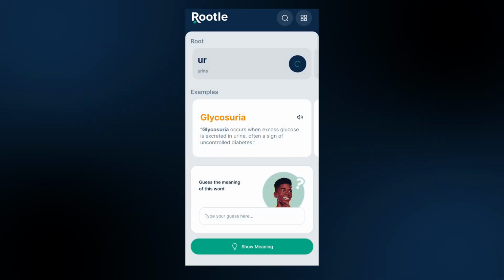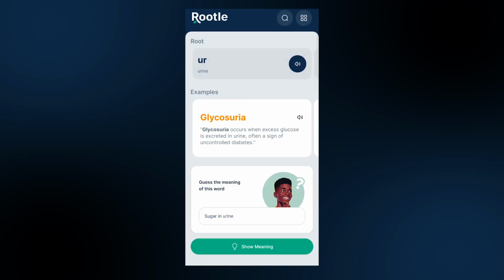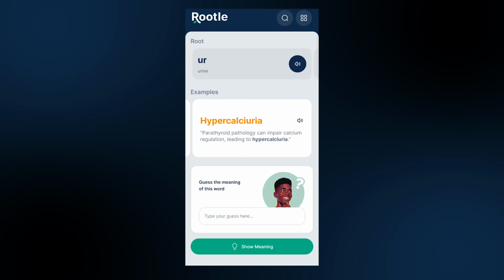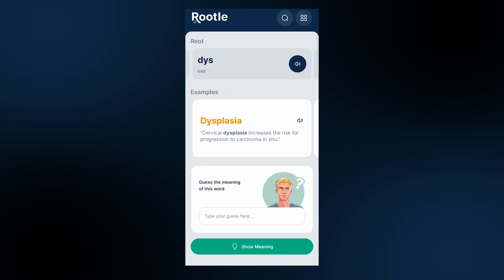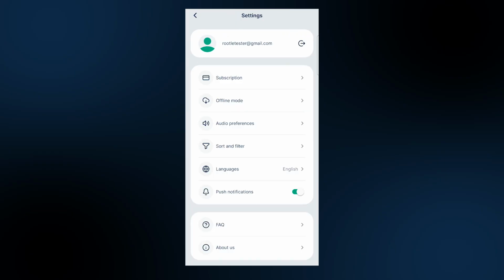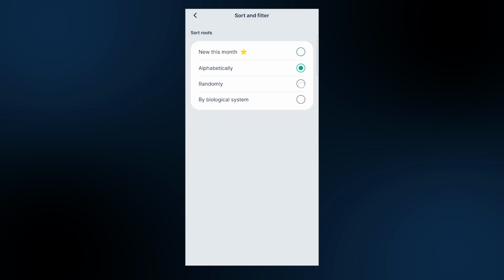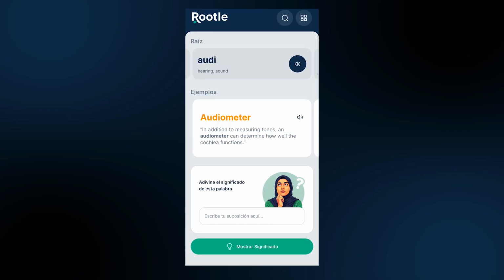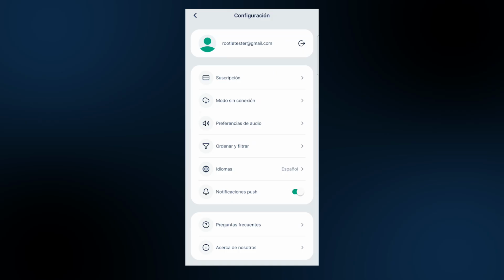How to use Rootle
Tour the Rootle app to learn its core function and full features:
- Search
- Offline mode for studying without internet access
- Audio preferences for Male and Female voices and toggling automatic audio when you swipe to a new root
- Sort and filter roots for Random, Alphabetical, Biological system, or New content
- Language support for Arabic, French, Portuguese, Simplified Chinese, and Spanisih
- Push notifications to get alerts when we upload new content each month.